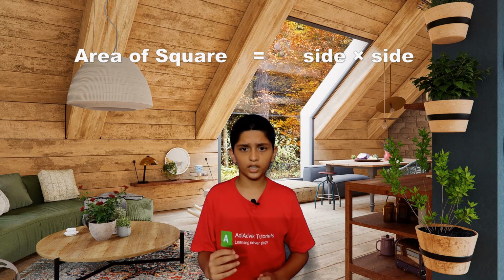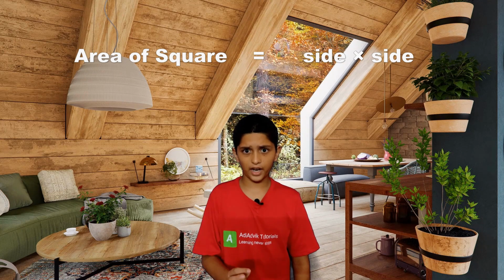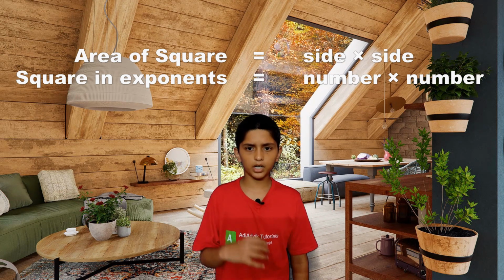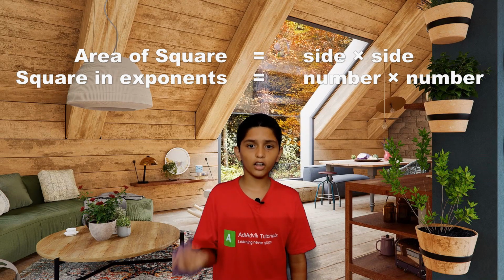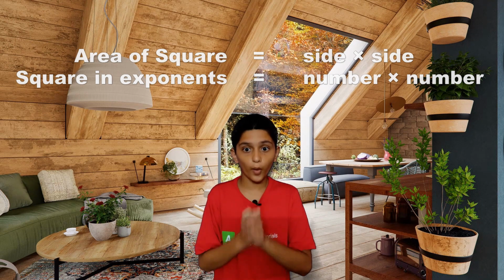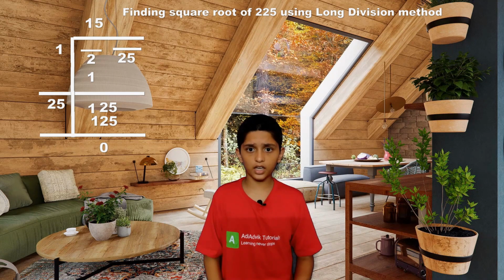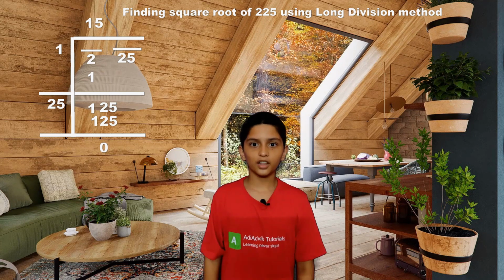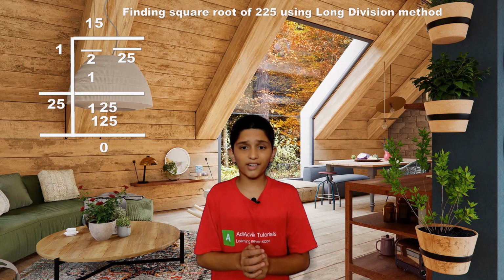Squares and Square roots | Exponents | Class 8 | AdiAdvik Tutorials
If you wanna master the topic squares and square roots, check out this video. This video help students of Class 8 to learn about the basics of squares and square roots. This video explains the topic of squares and square roots in detail. This video also shows square root tricks like how to find square root by long division method and prime factorization.

AdiAdvik Tutorials helps students learn something new. This channel is not for profit initiative. Our purpose is to help children with their academics. This channel will provide useful educational tutorials about Maths(Mathematics) and Science(Biology, Physics, Chemistry). This channel makes learning fun and adventurous. This video consists, also of brief explanation about types of fractions, which consists of proper, improper and mixed fractions.

Be prepared for the adventures ahead on this channel.